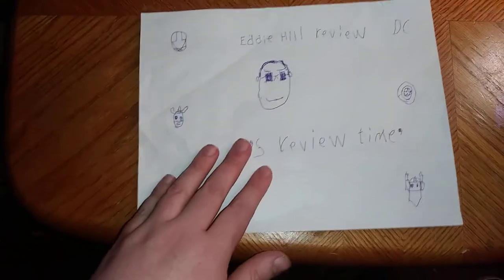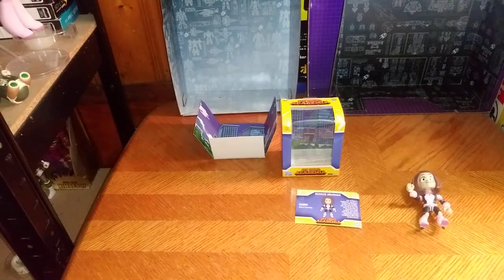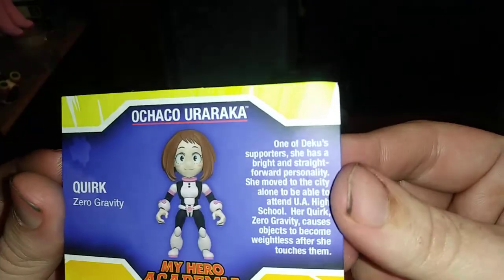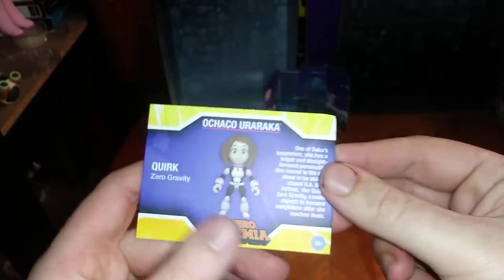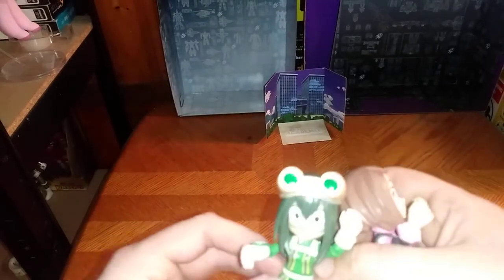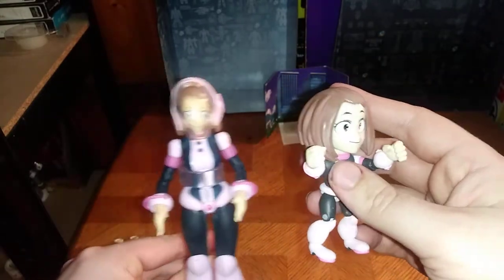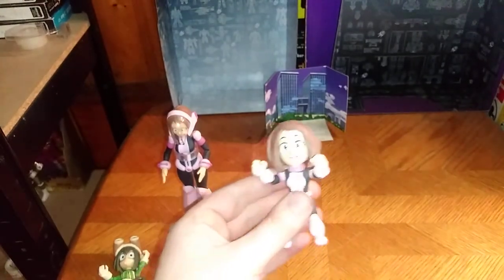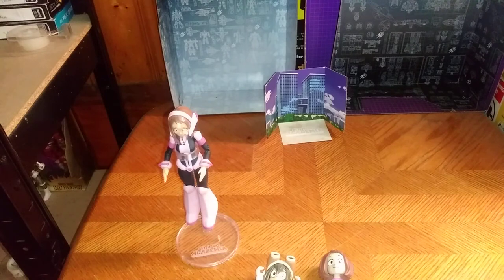EDDIE HILL REVIEWS: LOYAL SUBJECTS-MY HERO ACADEMIA-URARKA 3/20/21